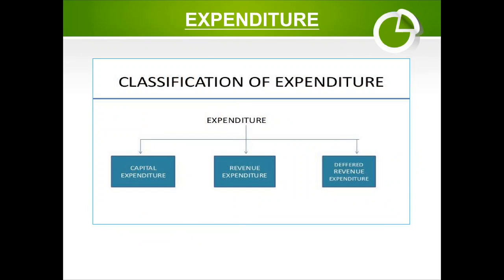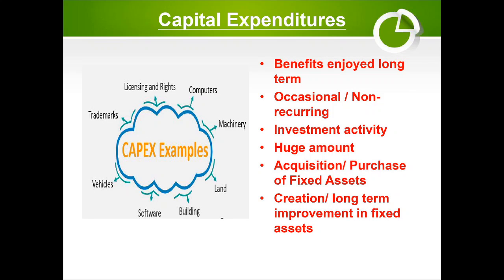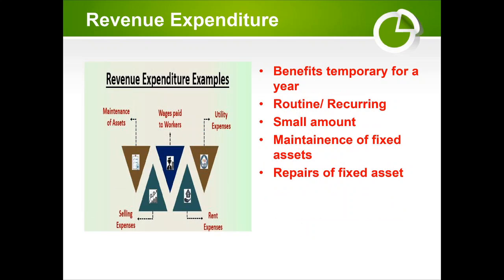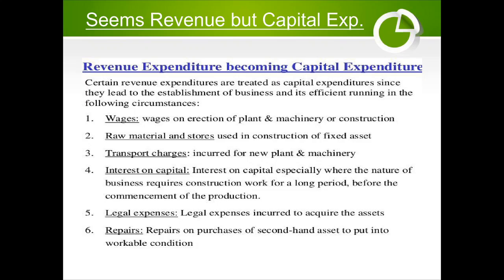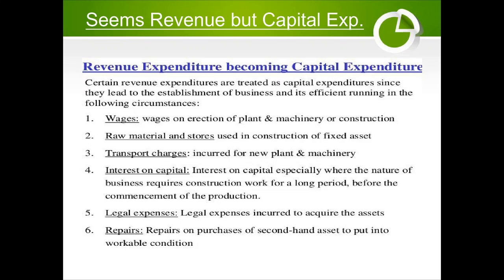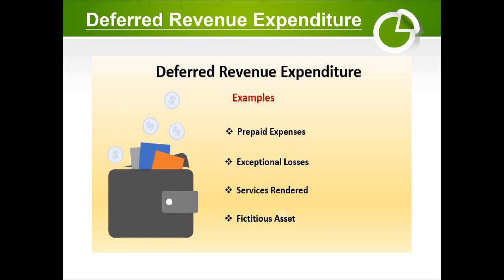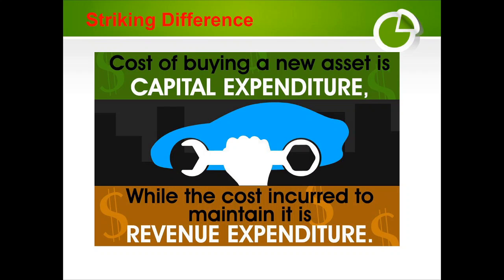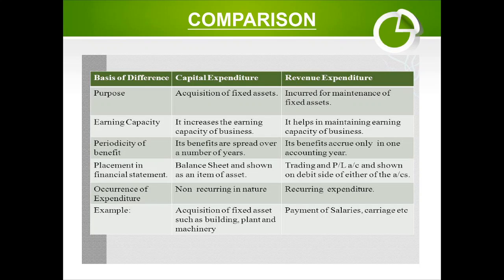CAPITAL & REVENUE EXPENDITURE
Classification of Capital and Revenue expenditure
1. Business Expenditure
2. Capital Expenditure - Features & Examples
3. Revenue Expenditure- Features & Examples
4. Deferred Revenue Expenditure- Examples
5. Striking difference
6. Comparison of Capital & Revenue Expenditure